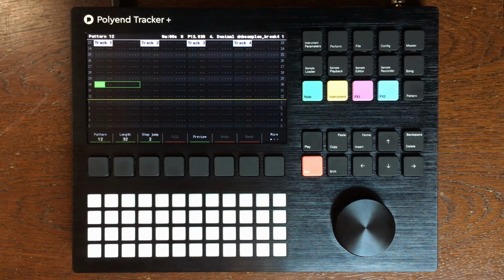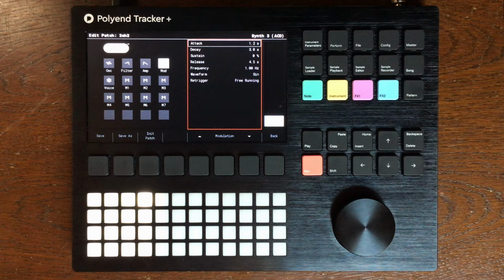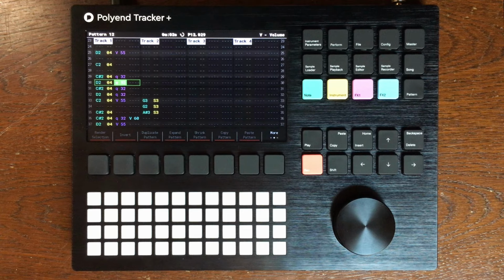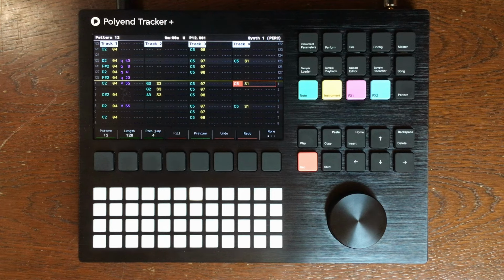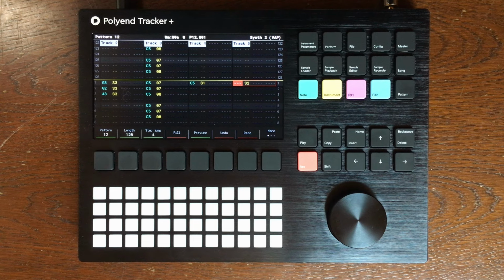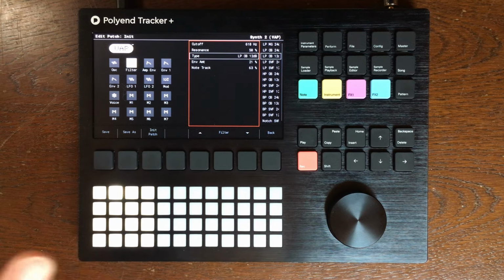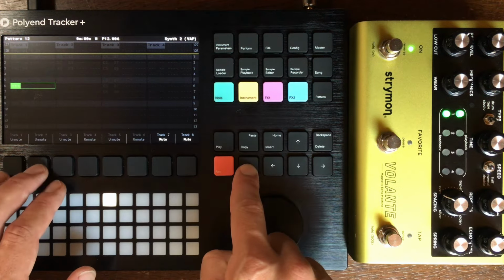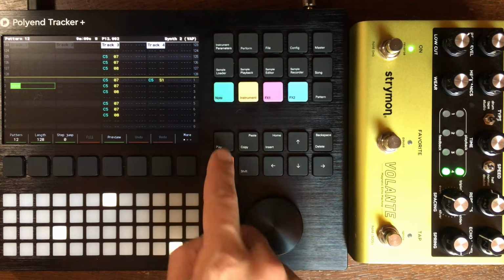Tracker+ Workflow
Today I’ll show my basic workflow for writing weirdo breakbeat and acid music on the Tracker+, showing you of it's new onboard instruments (synthesizers they call these hehehe). I'm super happy to go back on the Tracker thing.

Have fun!!